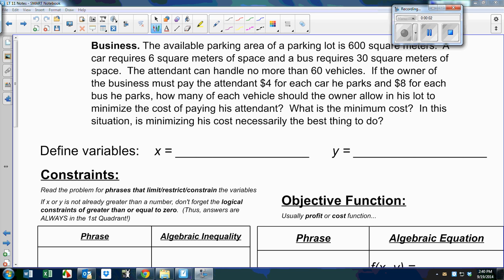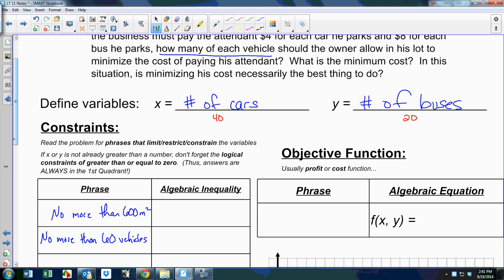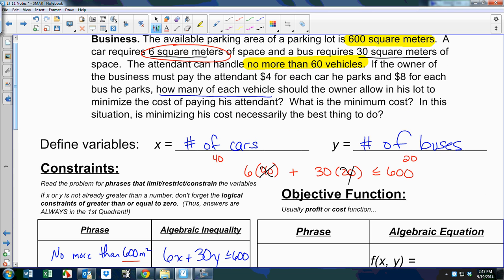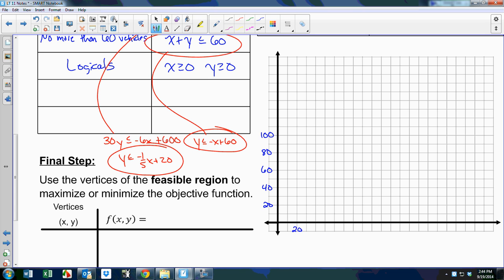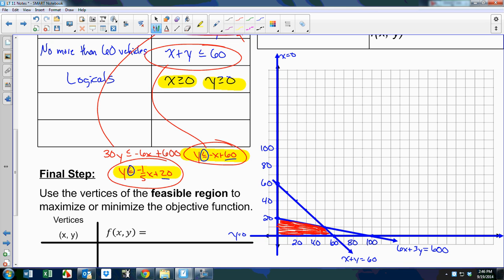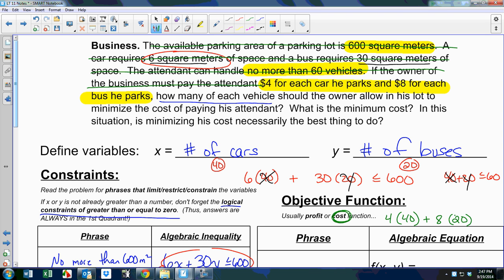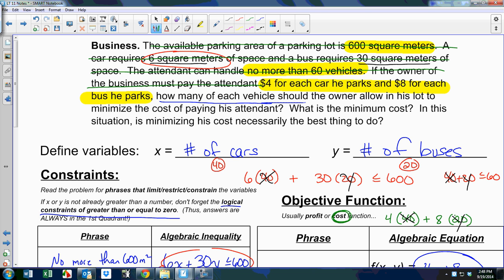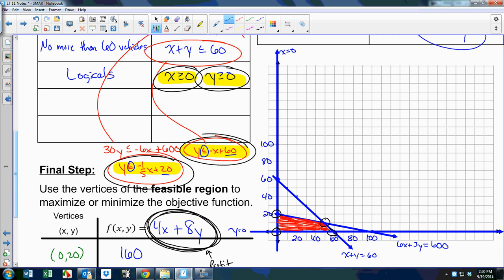Unit 2 - LT 11 Real-World Linear Programming Notes #2